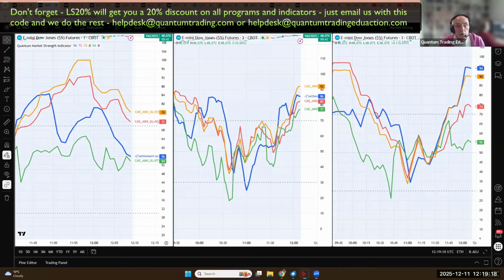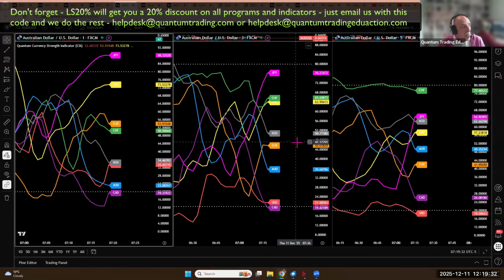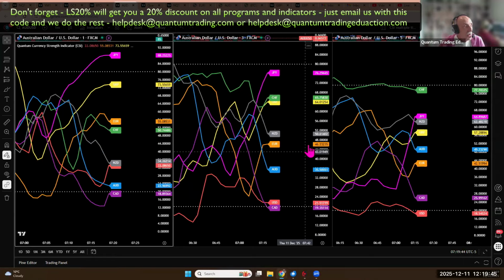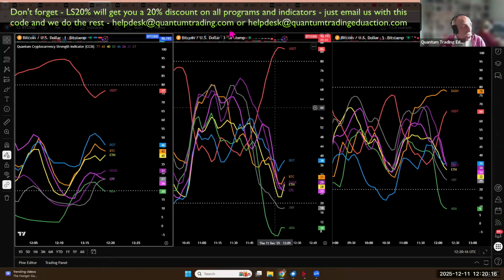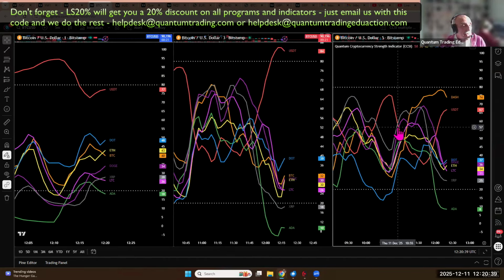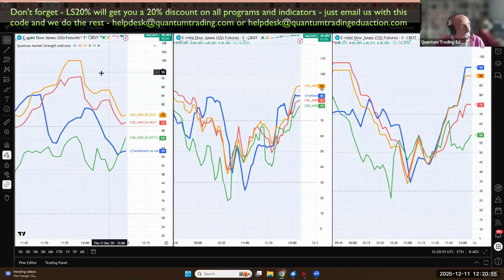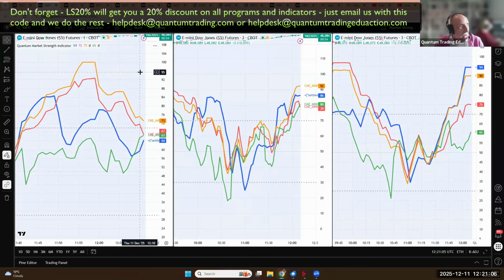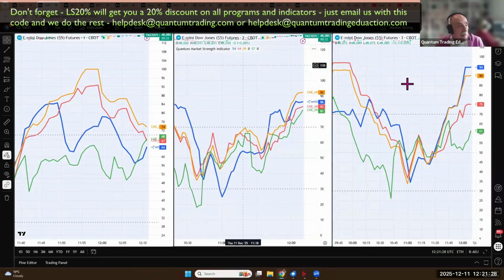All the market strength indicators in one place, for currencies, cryptocurrencies and commodities